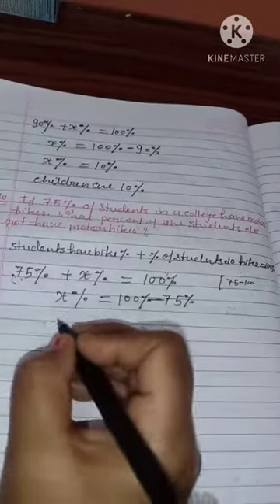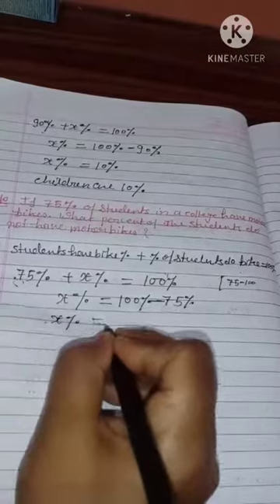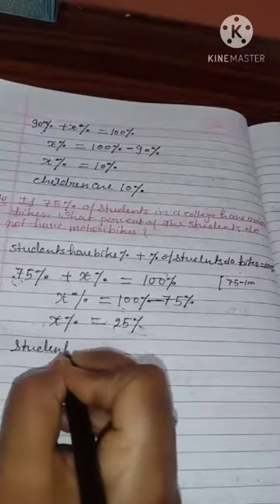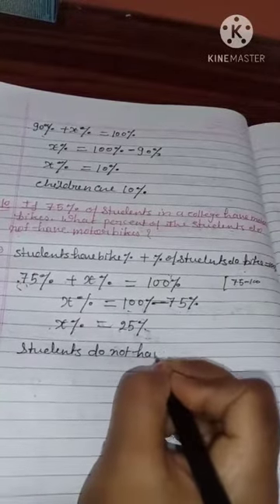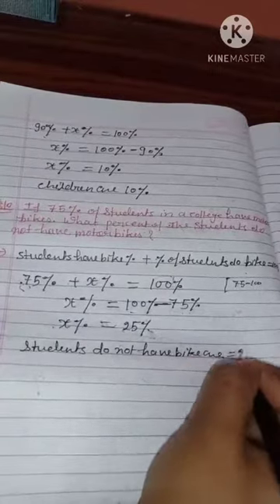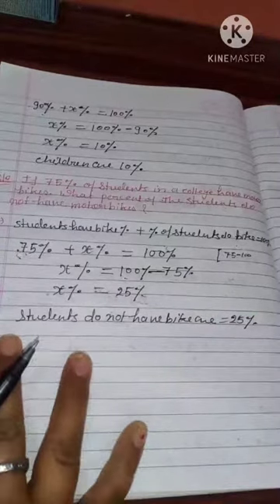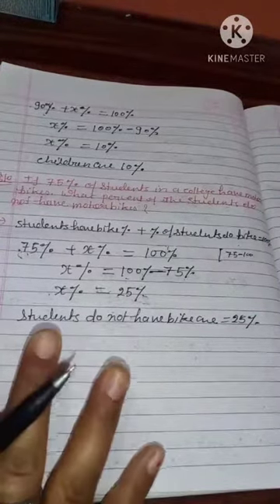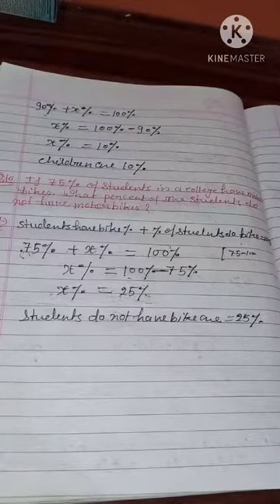Class 7th Maths Exercise 20.2 (Part 2)